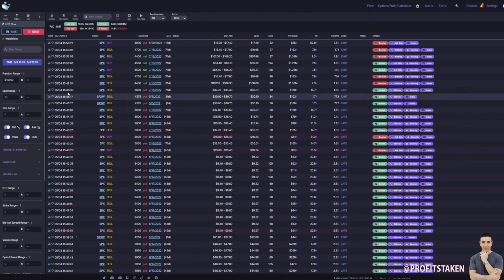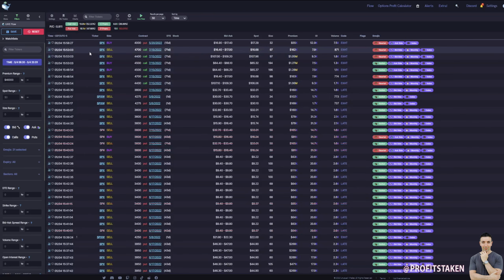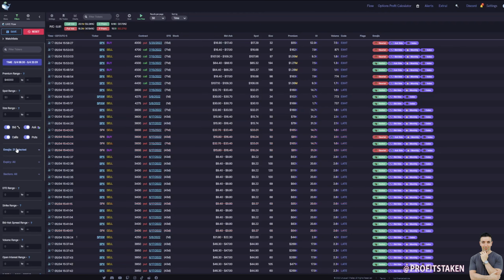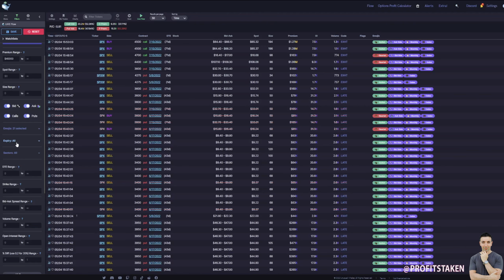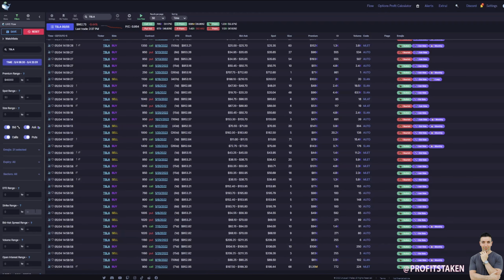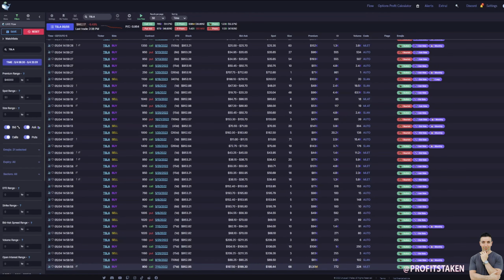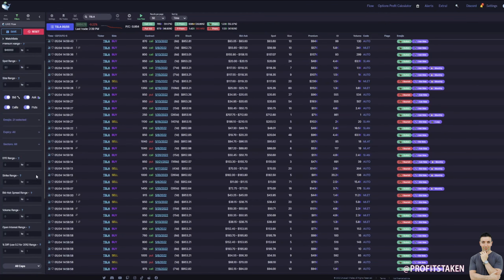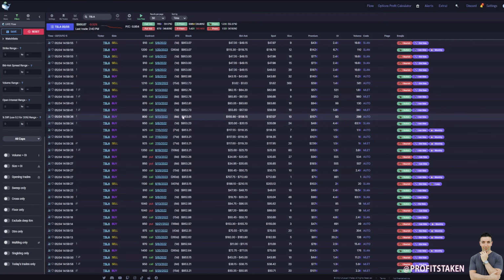How To Setup Unusual Whales Filters For Winning Trades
In this video I walk you through how to setup all of the filters within Unusual Whales so that you can tune out the noise and target winning trades.

I not only explain which filters you should be using but also help you understand why they should be used that way you can grow as a trader and know the reasons behind each move made.

If you want to learn more and take a deeper dive into trading with me, get alerts on my trade ideas and learn from deeper tutorials please visit ProfitsTaken.com